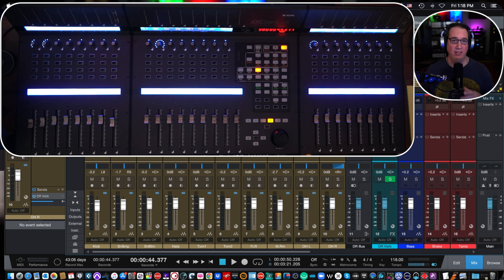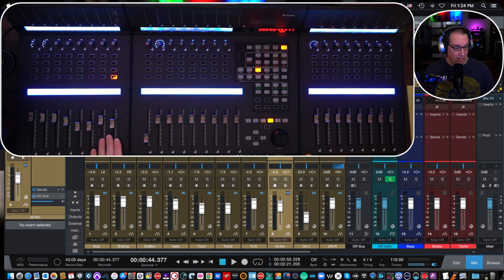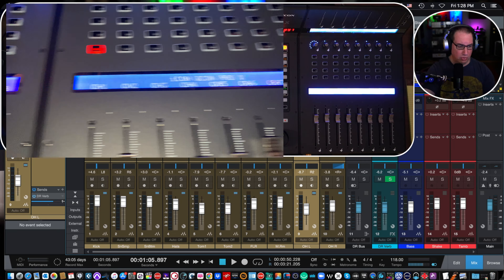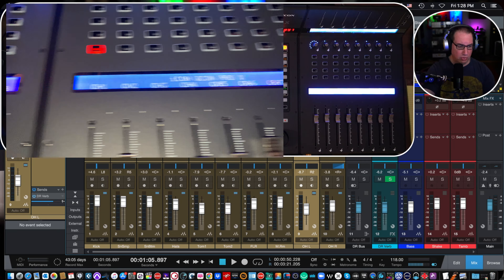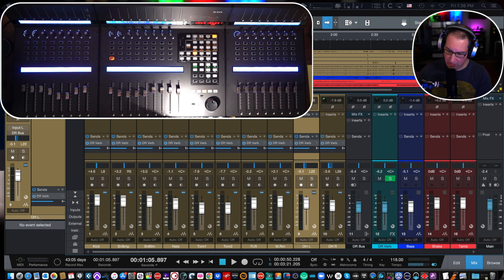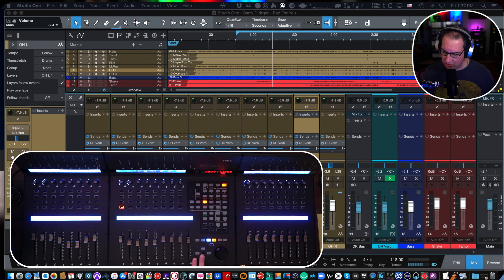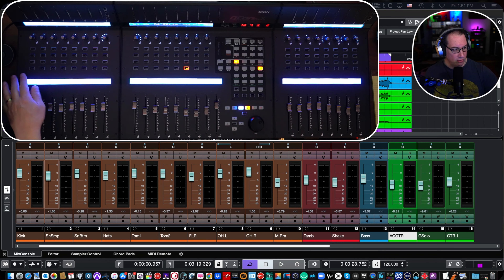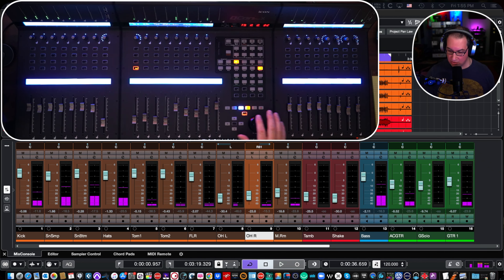DAW CONTROLLER | ICon QCon ProX | Features Walk Through - Part 3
In this video, we walk through all the controls on the I-Con Qcon ProX DAW Control Surface. Visit Icon's website here: